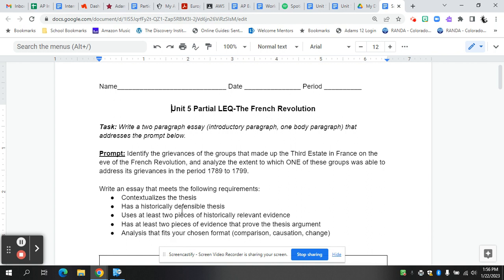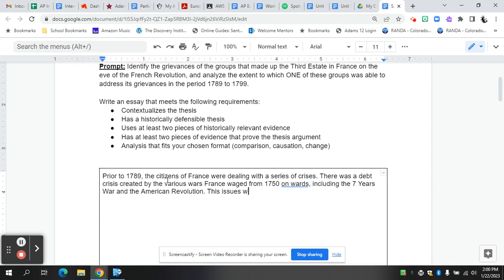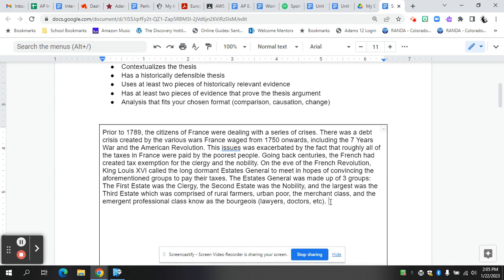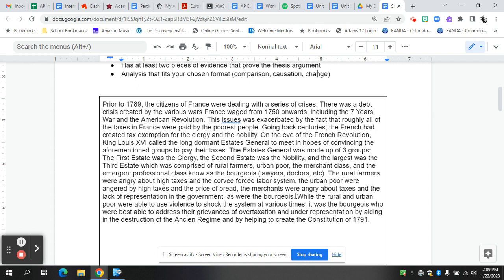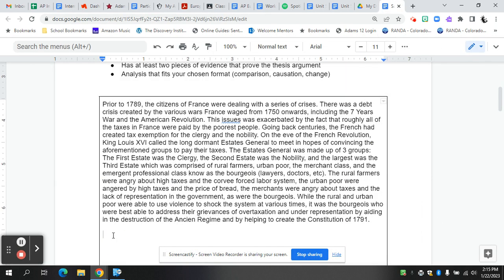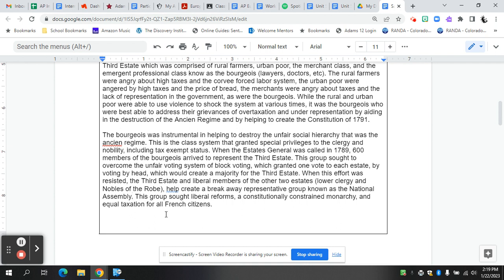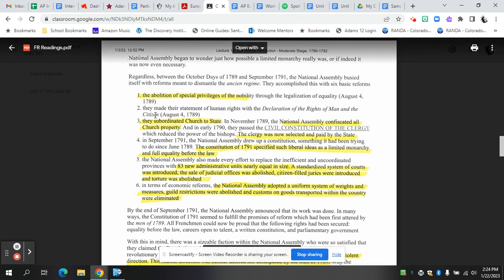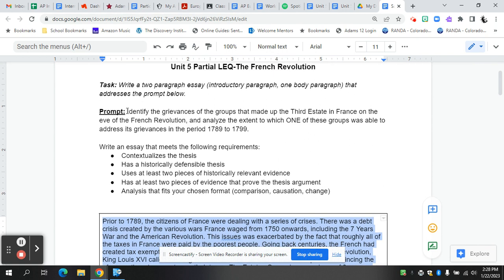Unit 5 French Revolution Partial LEQ Sample